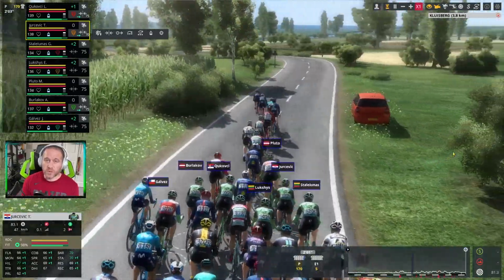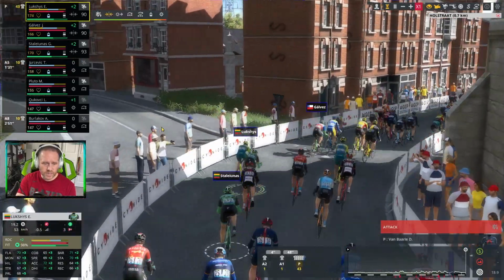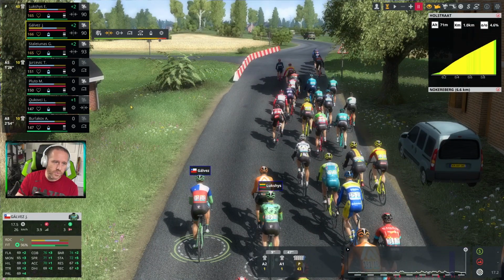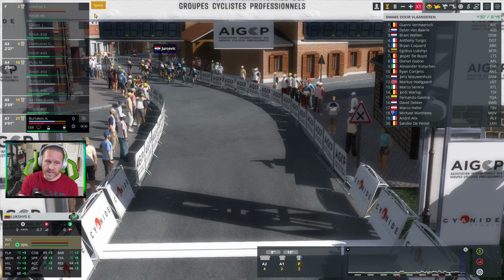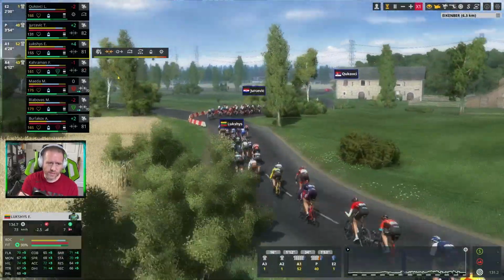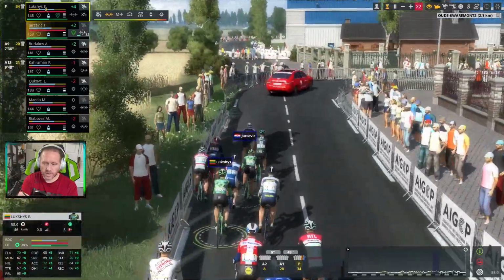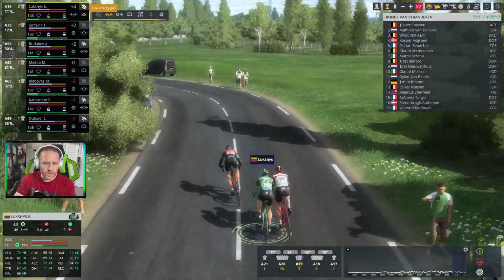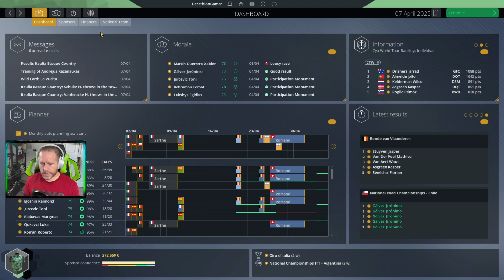PCM21 - Career - Ep 60 - Flanders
Pro Cycling Manager 2021 is a sports management and simulation game that puts you in the saddle against the world's best riders.  Using the PCMWorld Database 2021, we play a career with the most difficult challenge imaginable.  Playing on the highest difficulty setting and using a custom team of absolute diversity and the lowest quality riders from nations outside the top UCI top 29 that will find even the lowest competition, Continental, quite challenging we target becoming the greatest team in the Peloton.